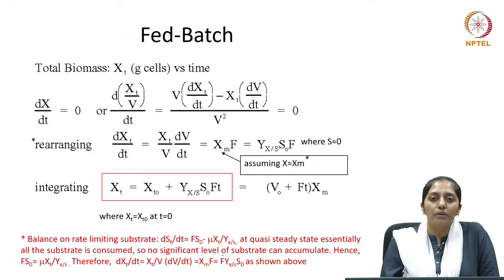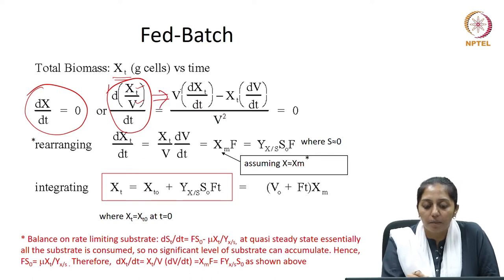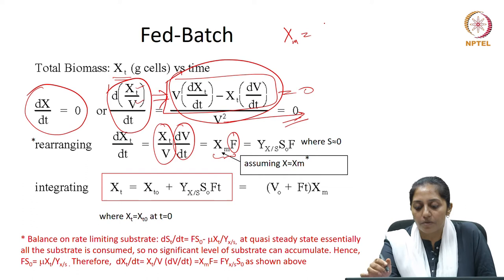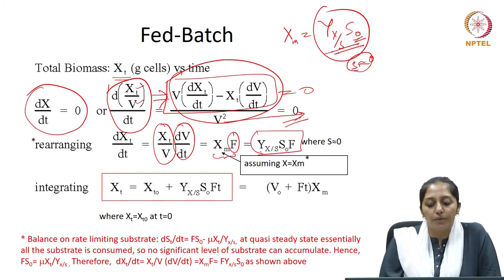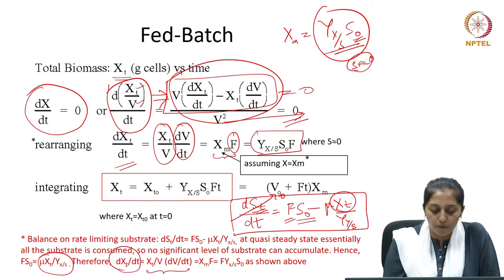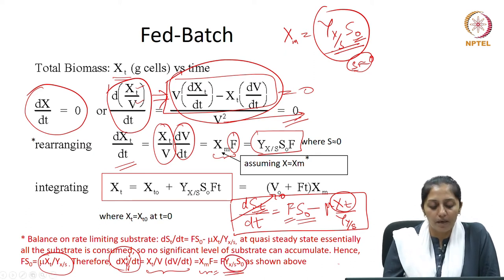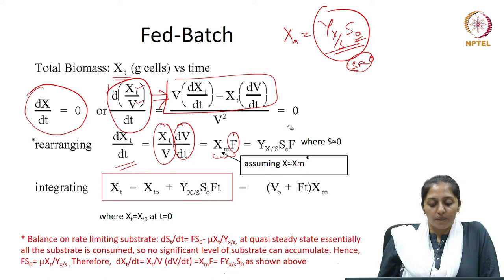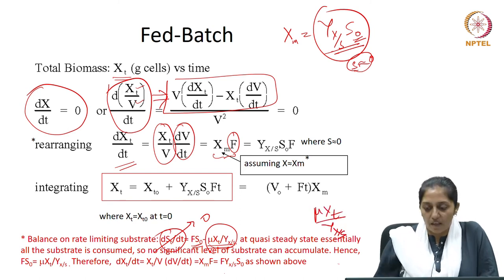mod03lec09 - Design of Fed Batch bioreactors - Part 2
In this lecture, the design of fed-batch bioreactors is explained in detail.